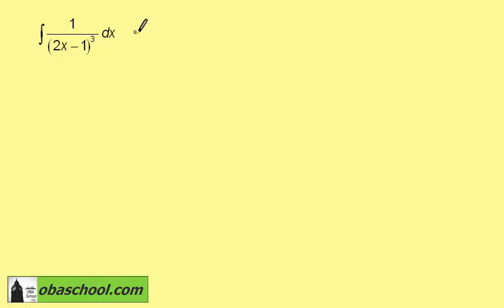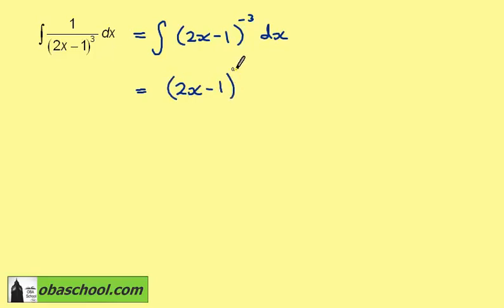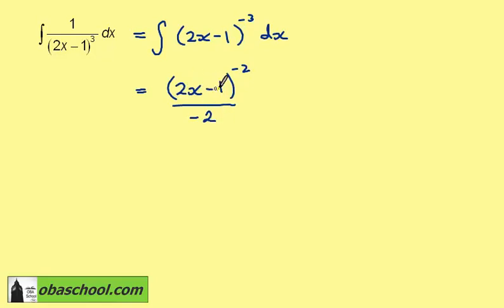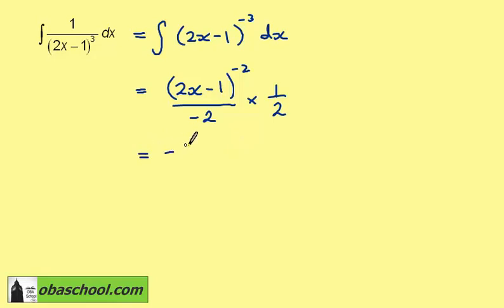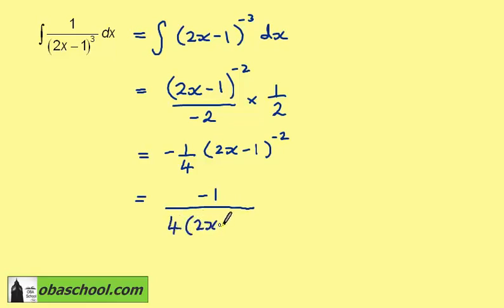Integration - 1.11 Reverse Chain Rule - Reverse Chain Rule ex2